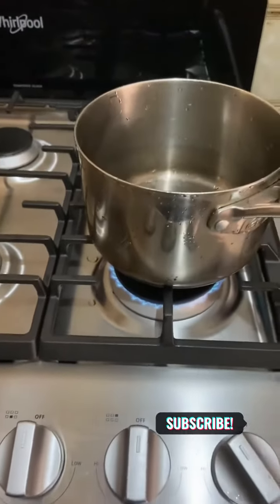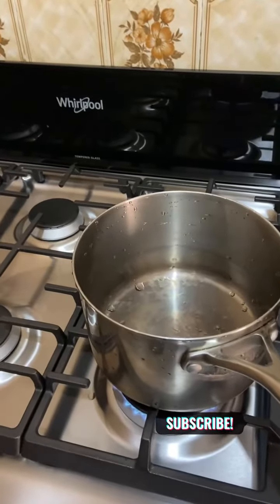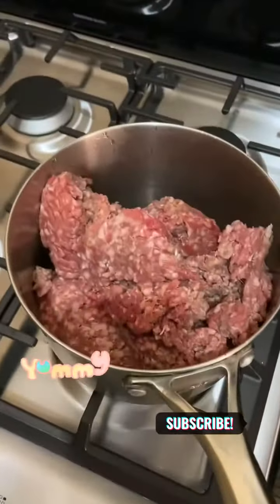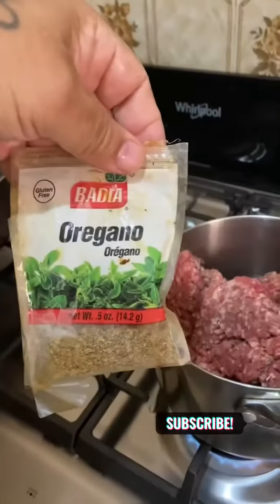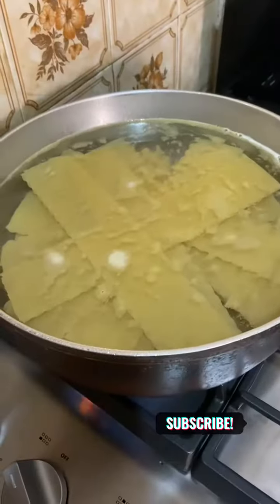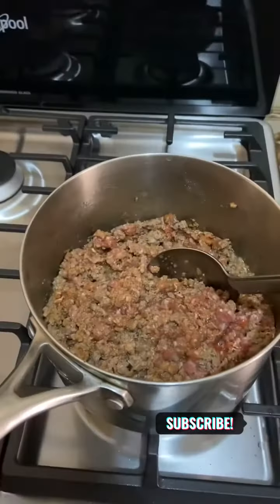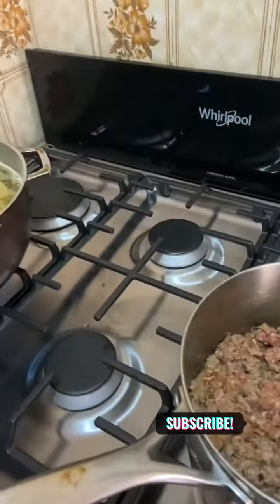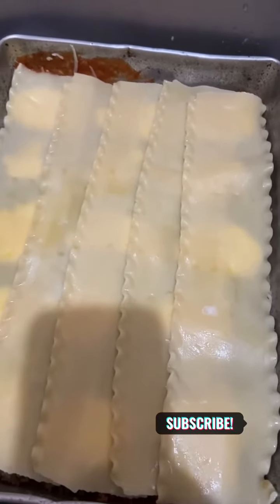How To Make The Best Homemade Lasagna for the family.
How To Make The Best Homemade Lasagna | You'll Never Buy Frozen Lasagna Again After Trying This.